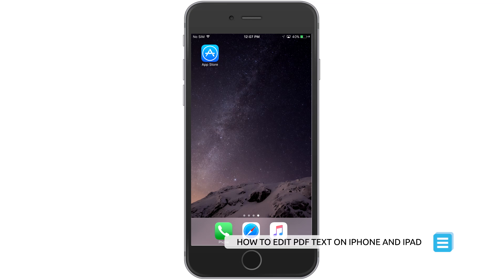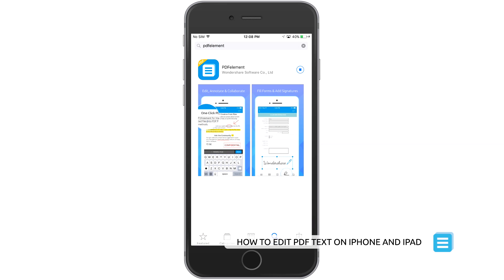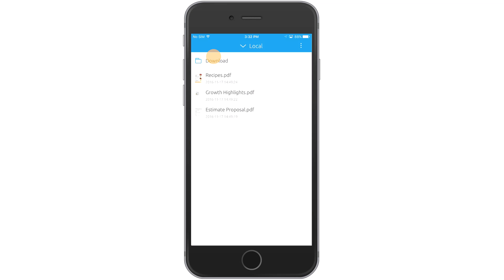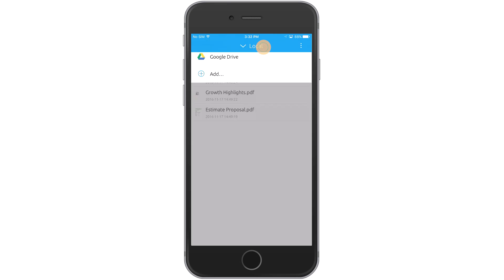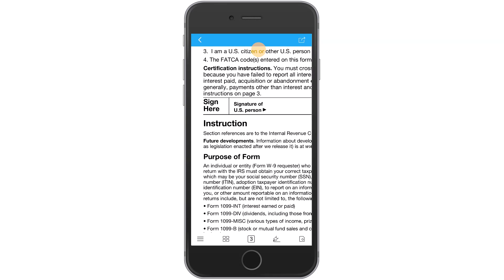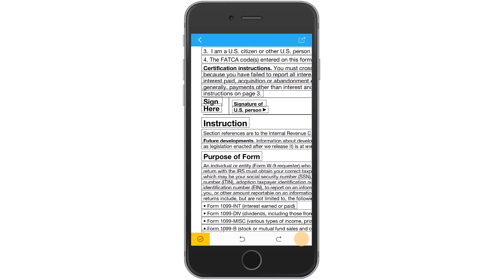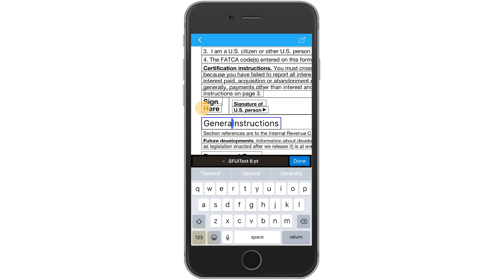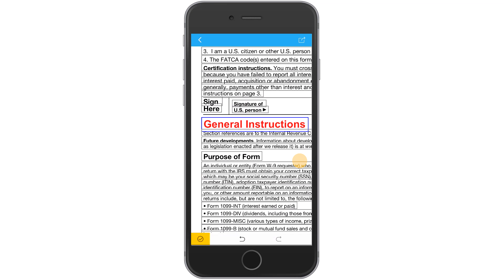How to Edit PDF Text on iPhone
PDFelement 10 - AI summarizes PDF, and chats with PDF to minimize the reading time. Elevated eSign feature to collect multiple signatures in no time. Get a time-limited discount before August 29th.
Need to update text in a PDF document but you're not at your computer？ So what should you do? Now you can edit and change text into PDF right on your iOS device to follow these steps.

Step 1. Open PDFelement for iOS and your PDF file
Step 2. Open the text edit tool:
You can now drag and drop the text to other places on the document, delete, cut and paste text, as well as change its color, and size. You can also retype the new text into the box, using the standard keyboard function on your device.
Step 3. Save your changes: When you have finished editing your text select the arrow icon to the top left of the screen. You will be given the option to save your document. Select "Save" and your updated document will be saved to your file list.

PDFelement for iOS has solved this problem with a dynamic app available for iPhone and iPad that provides simple and effective editing tools for all your text needs on PDF. With this app, you can edit and manipulate text within minutes.